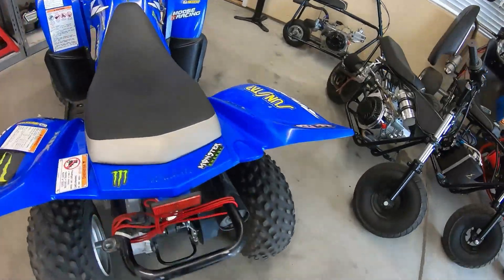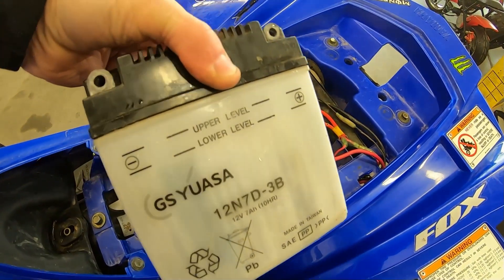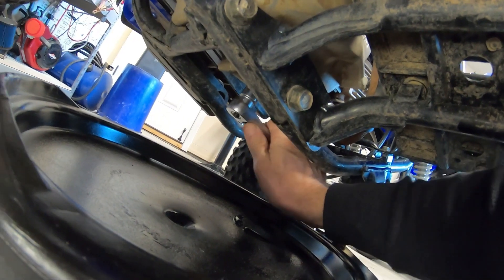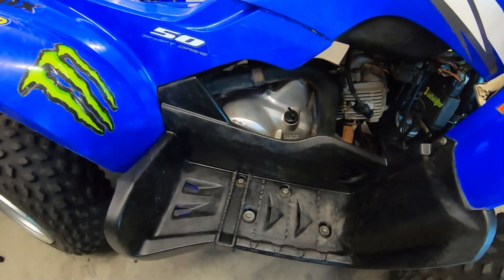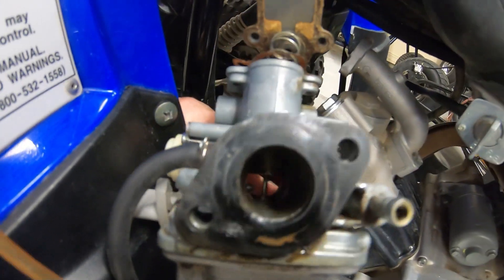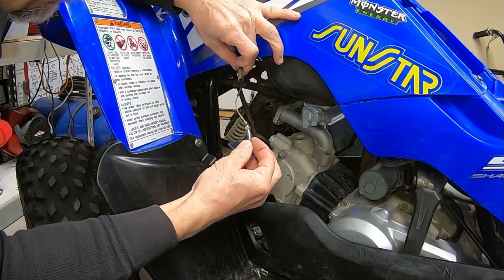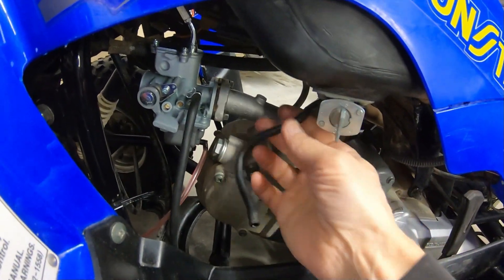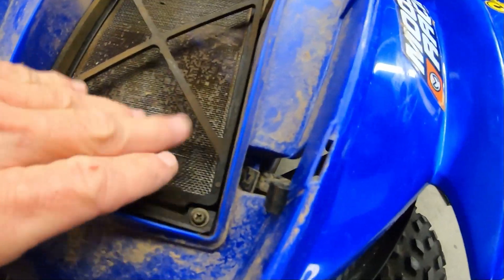YAMAHA ATV quad hasn't started in ten years! Will it run?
YAMAHA quad hasn't started in ten years! Will it run?
Tried to get this YAMAHA ATV quad to start after sitting for ten years!